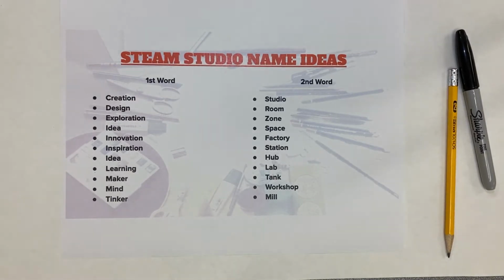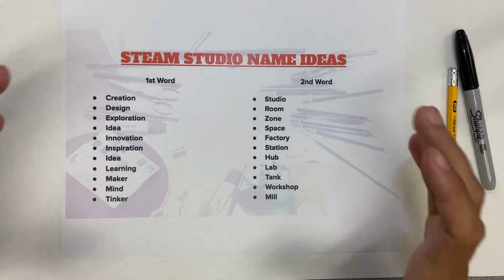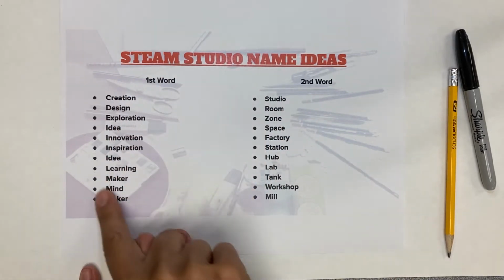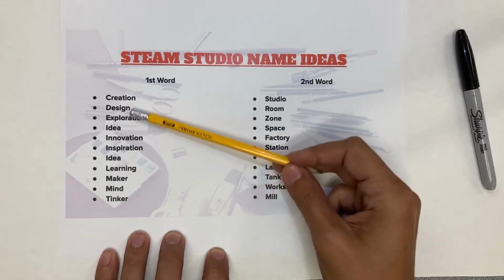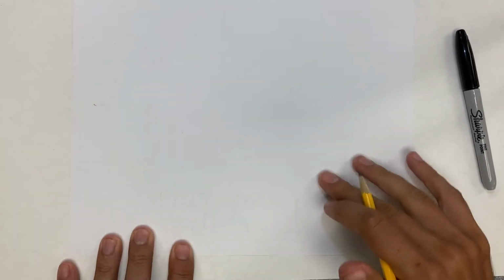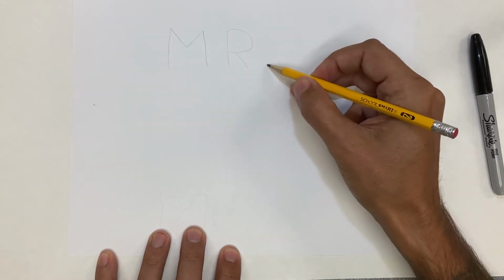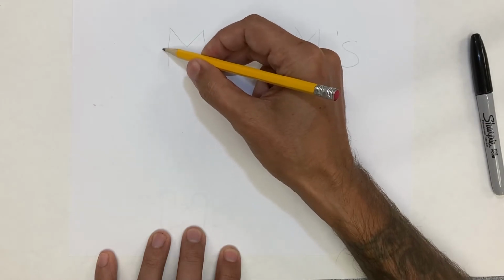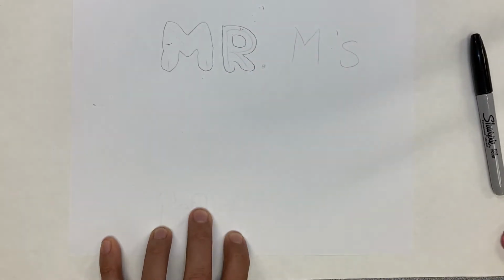Steam studio name ideas